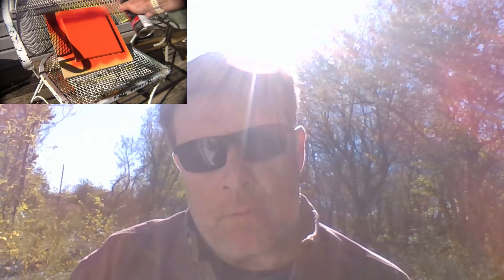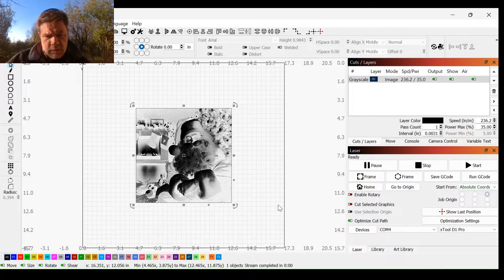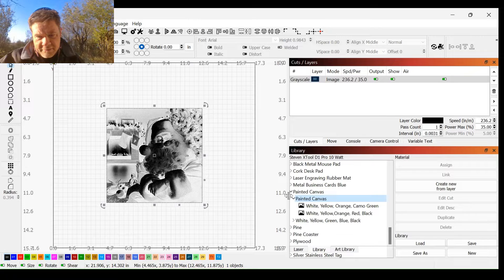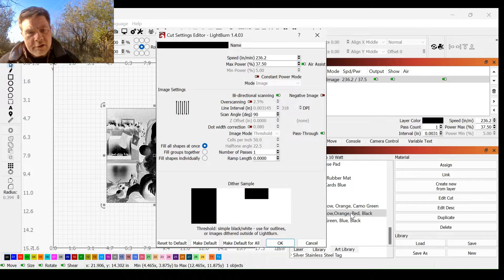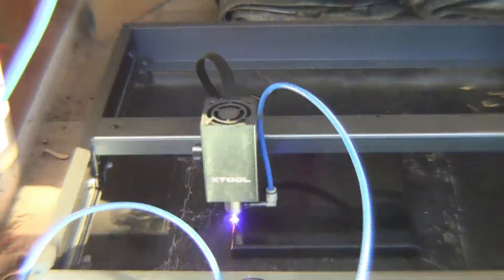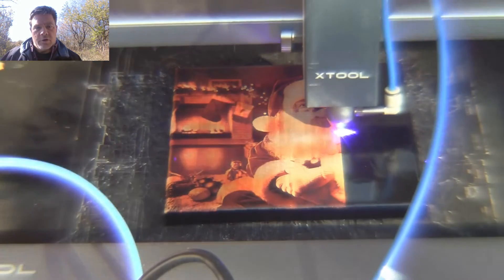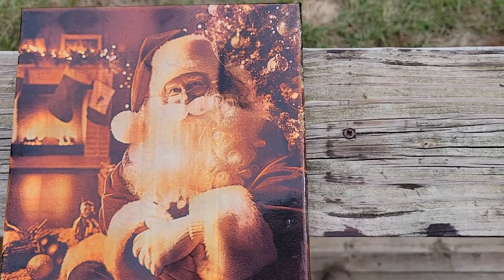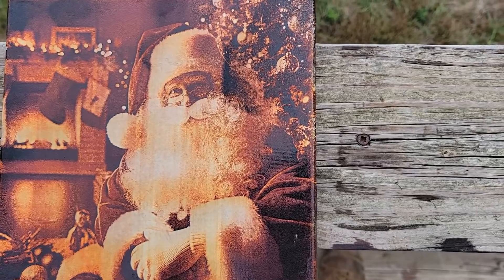Painted Canvas on the XTool D1 Pro 10 Watt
This is how I paint my canvas and set it up in Lightburn. If you would like to see my image editing process, it is available
Remember when cropping and resizing your image to plug in your numbers.